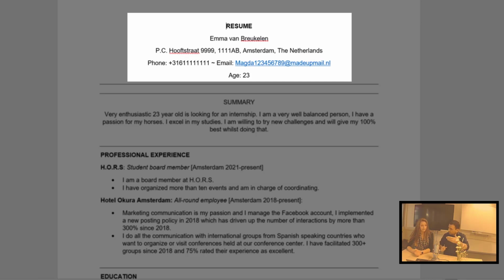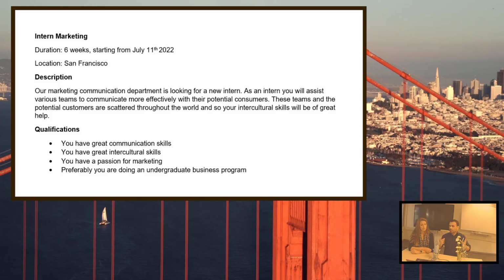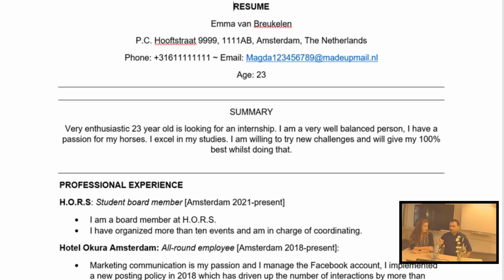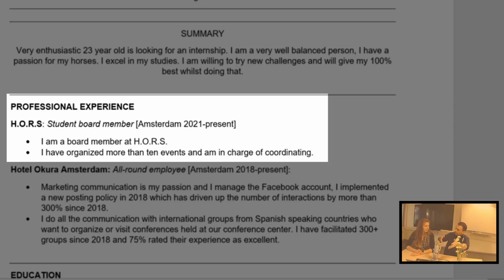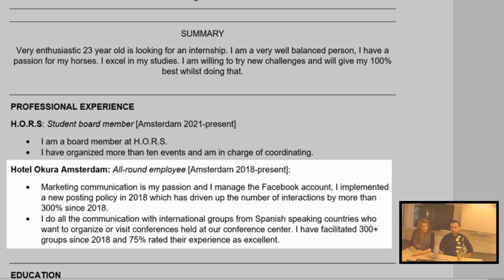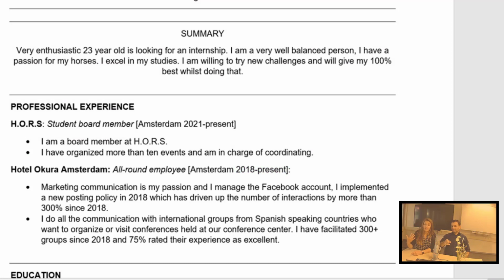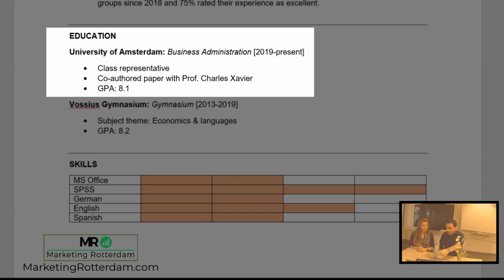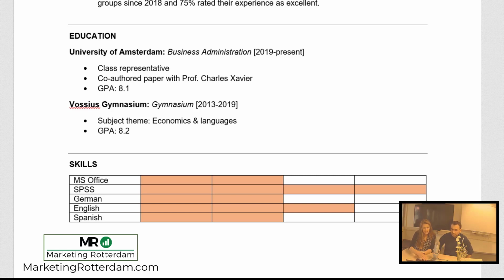Resume writing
How to write the perfect Resume? In this video we give you practical tips about how to write a resume. This video is part of a full course: the ultimate job application: